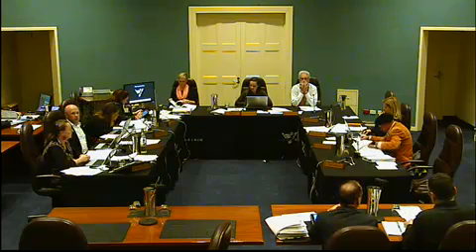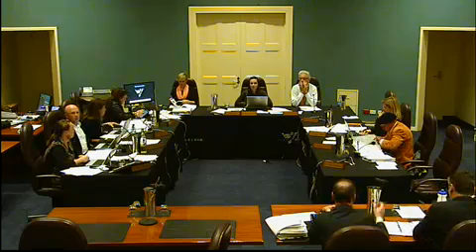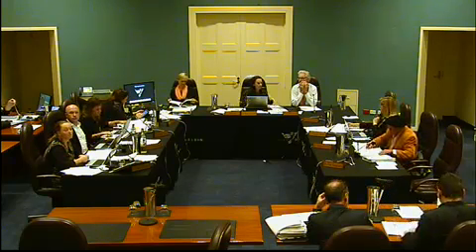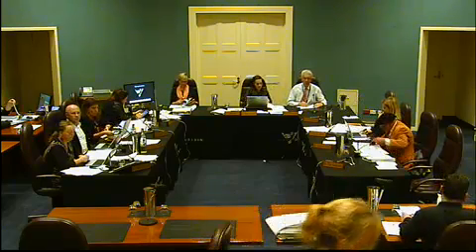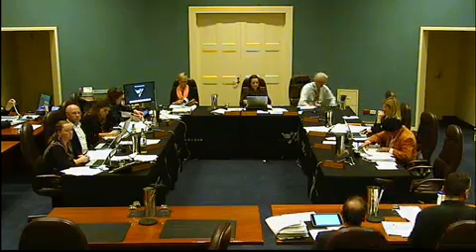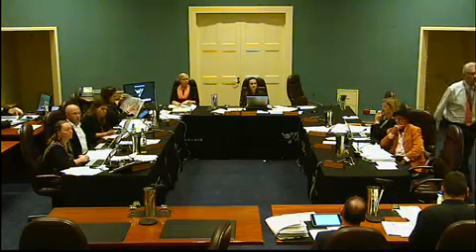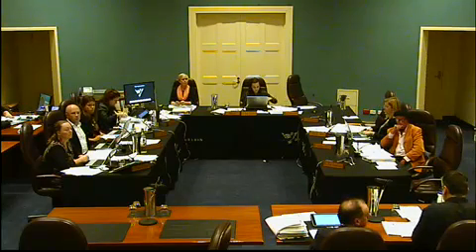Planning Committee Meeting 8 May 2017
Planning Committee Meeting held on 8 May 2017